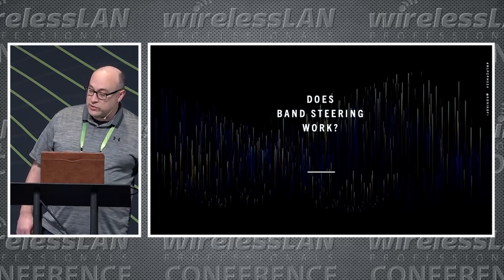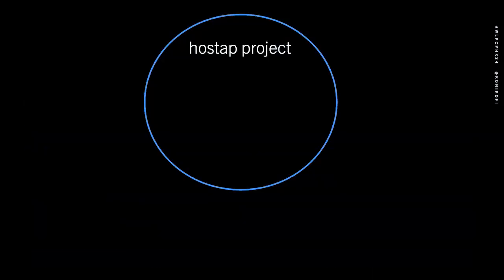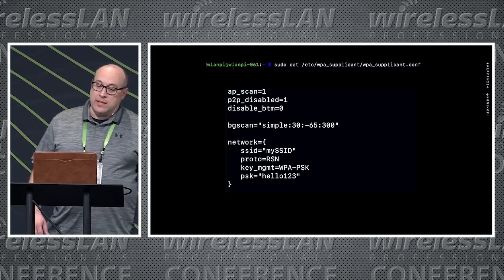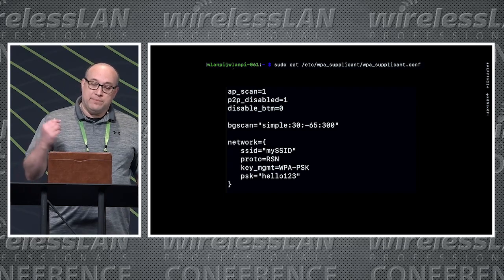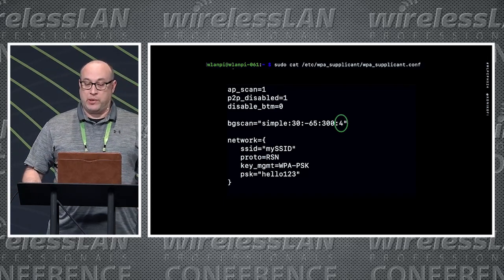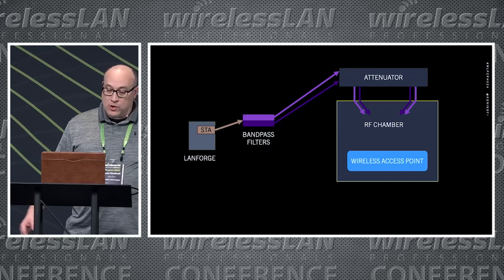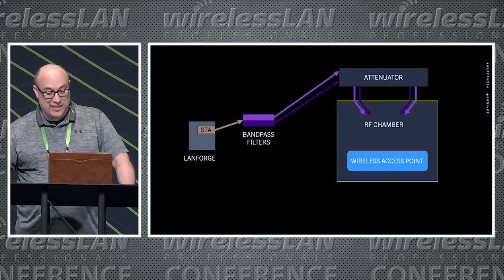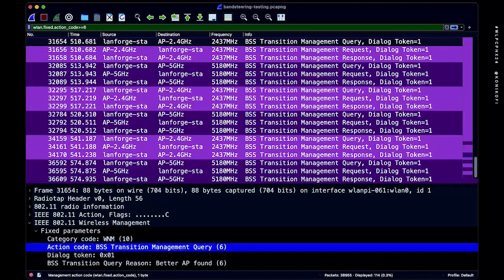Band Steering Fails and Where to Find Them | Isaac Konikoff | WLPC Phoenix 2024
Recently, I've been testing band-steering on different devices, and tbh, I really have no idea what is going on...so I thought, "Why not make it a presentation?"

This presentation will showcase the best band-steering failure scenarios and data that should confuzzle the best wireless LAN pros out there. Join me for a journey down a rabbit hole of fail.